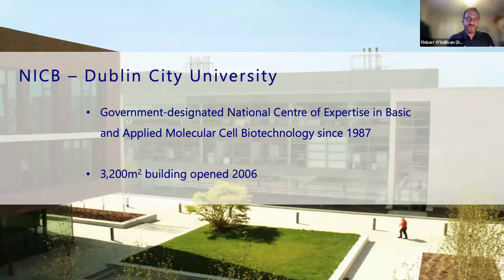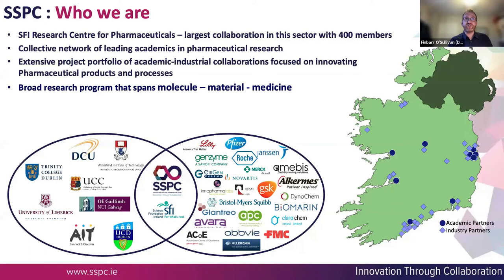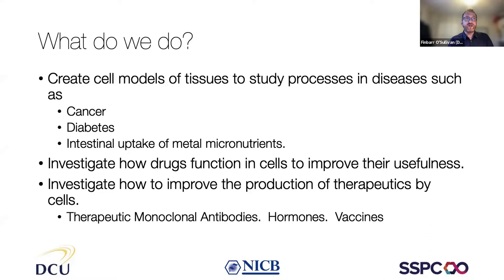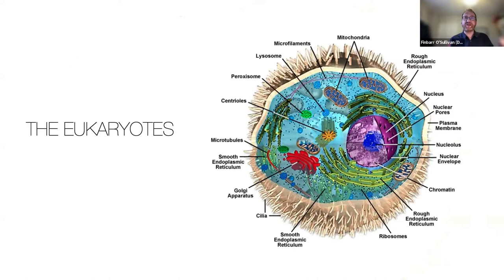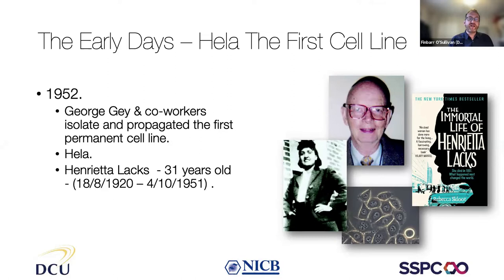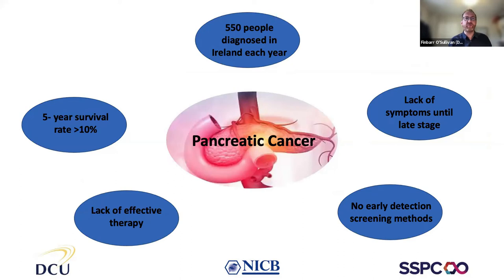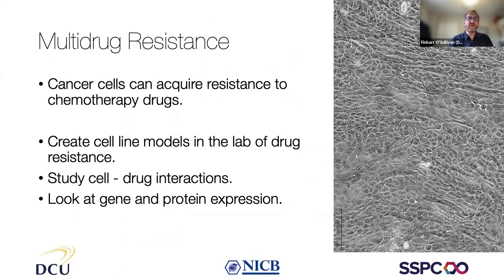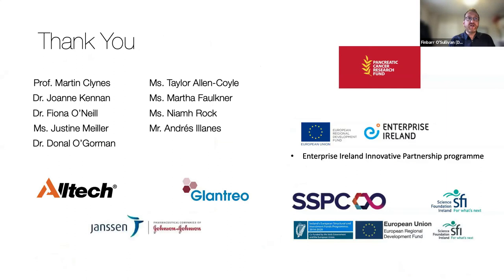Video 10 – Cell Culture Research: A birds eye view of what happens in a Laboratory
Science Communities was an outreach project run by Midlands Science in late 2021 that was funded by Science Foundation Ireland. Through a series of public forums, it provided a way for people to understand the scientific process, explore how evidence is generated and how we can use a scientific mindset to make decisions in our lives. We have taken this series of forums and developed 12 individual videos covering a range of topics including food, mental health, medication, vaccines and health choices. These 12 videos are suitable for TY students, students in senior cycle and members of the general public.

Video 10 (recorded on November 24th 2021) – Cell Culture Research: A birds eye view of what happens in a Laboratory

About the Speaker: Dr. Finbarr O’Sullivan is currently employed as a Senior Post-Doctoral researcher and as Associate Director in the National Institute for Cellular Biotechnology at DCU and is an Investigator in SSPC (The Science Foundation Ireland Research Centre for Pharmaceuticals). His research has involved the establishment of corneal-limbal stem cell culture techniques for corneal epithelial replacement. This is in conjunction with collaborators in The Royal Victoria Eye & Ear Hospital, Dublin and the Irish Blood Transfusion Service (IBTS) received regulatory approval in January 2016 and was used on June 2016 in the clinic for the first time. Dr. Finbarr O’Sullivan has previously been involved in two EU funded consortia on the development of novel wound dressings for burns and the improvement of pancreatic islet transplant therapy for diabetes mellitus. His current research includes the development of in vitro models to investigate the cellular response to metal micronutrients and working with companies such as Janssen ltd, Glantreo ltd. and Alltech ltd.

Topics Covered: How drugs are developed and tested for use on different diseases, how cell lines are used in research and how they are made resistant for use in research. This presentation also explains MRNA and what it does.